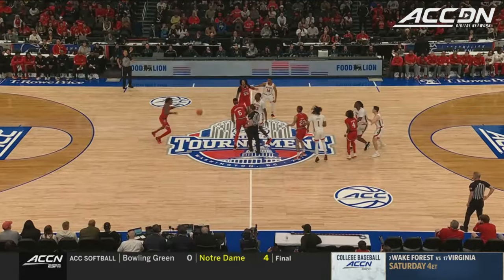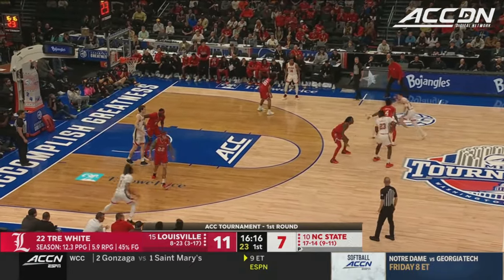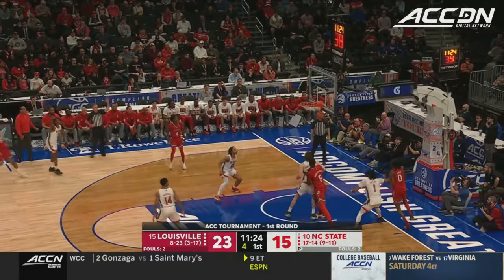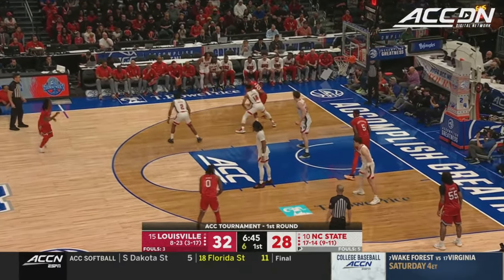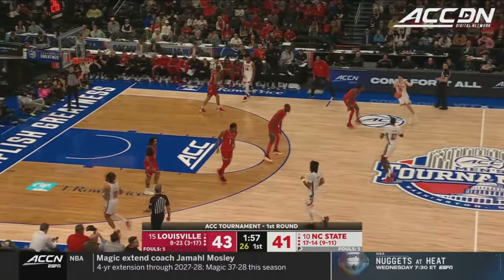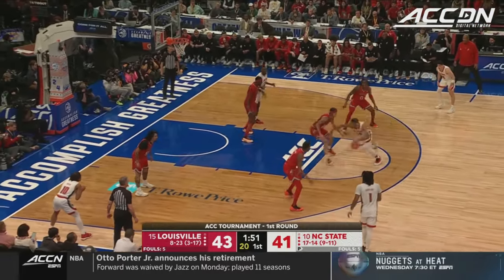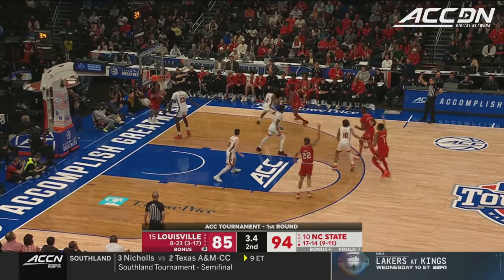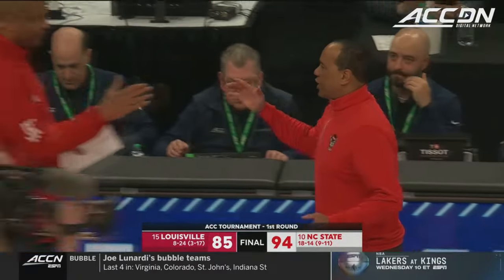NC State vs. Louisville Game Highlights | 2024 ACC Men’s Basketball Tournament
The No. 10 NC State Wolfpack outlasted the No. 15 Louisville Cardinals 94-85 to advance in the 2nd round of the 2024 ACC Men's Basketball Tournament. Five players scored in double figures for the Wolfpack, led by Casey Morsell's 25 points on 5-12 shooting from the field and 13-13 shooting from the free throw line. Jayden Taylor scored 18 points, grabbed 8 rebounds, dished out 3 assists and recorded 4 steals in the win and Michael O'Connell scored 16 points with 3 steals in the win. Skyy Clark had an amazing game for the Cardinals, scoring a career-high 36 points on 12-17 shooting, including 7-9 from three-point range to go along with 2 steals in a losing effort.